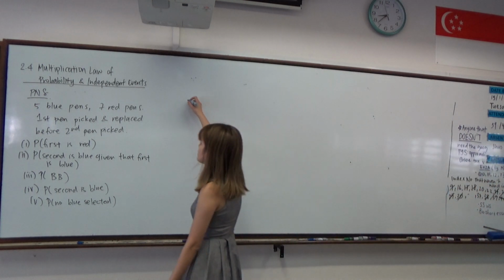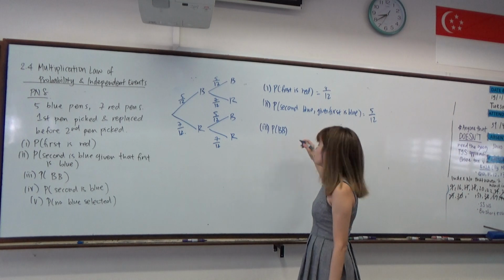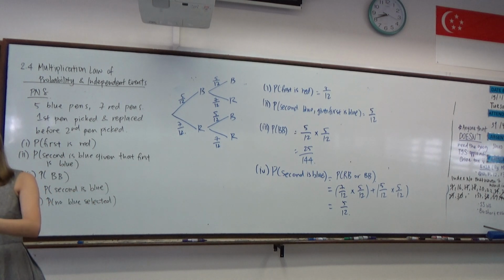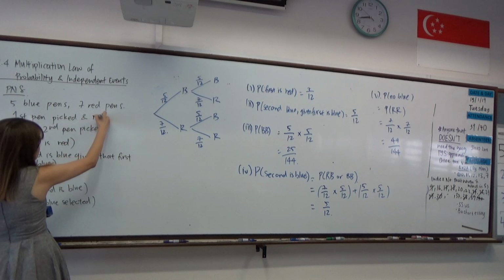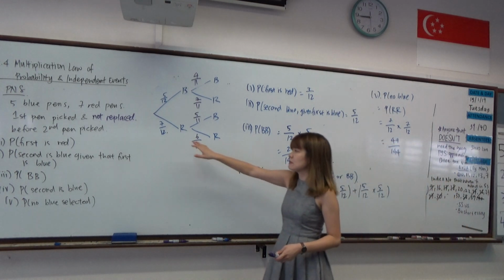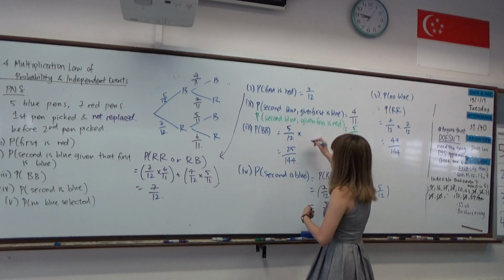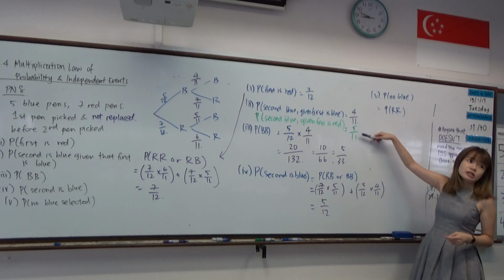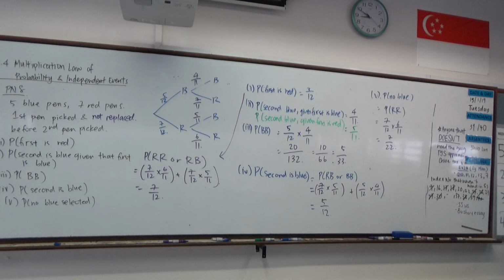EM Chpt 2 Probability Lesson 5 Part 2